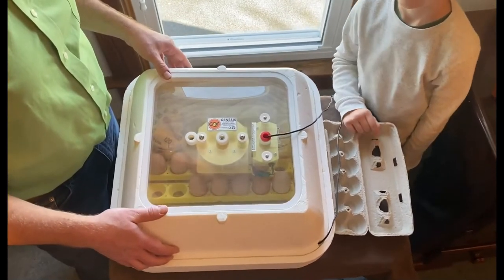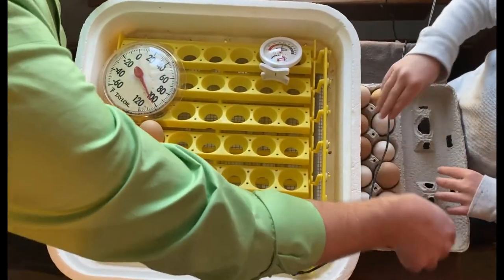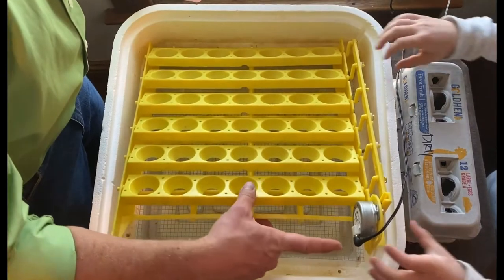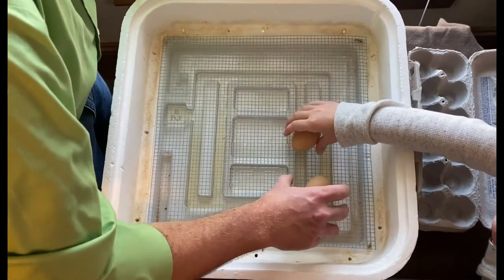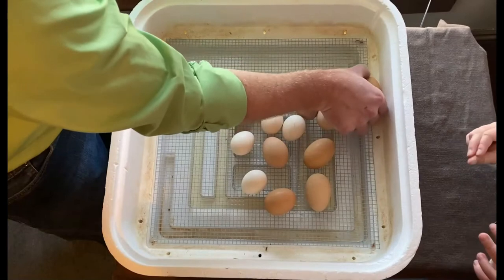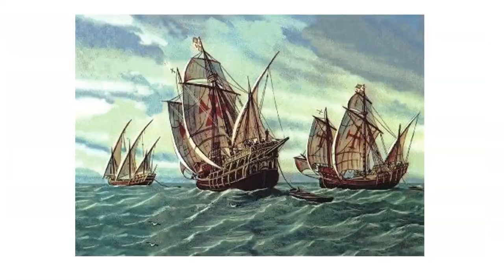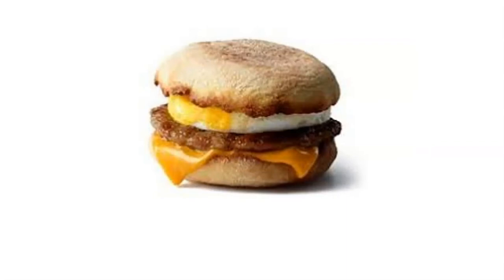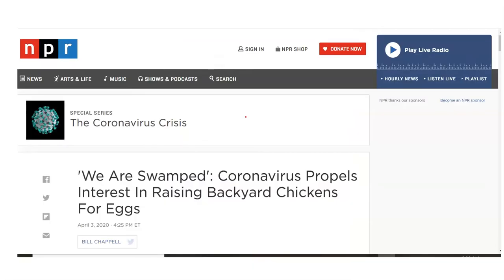Illinois Eggs in the Classroom: Day 11, Poultry Timeline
Check out what is going on with our incubating eggs. Only a few days until we (hopefully) see our chicks!